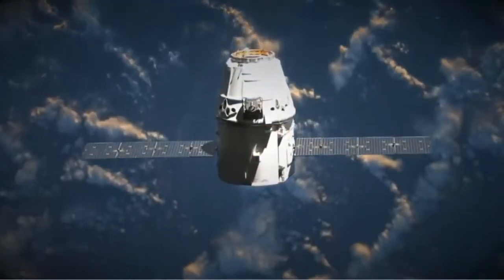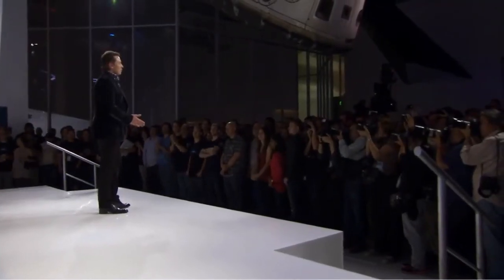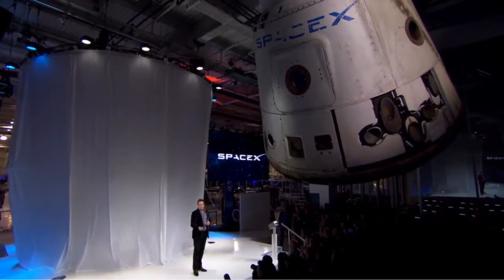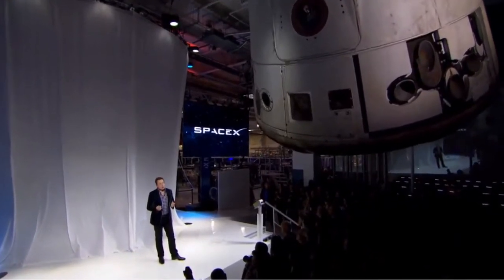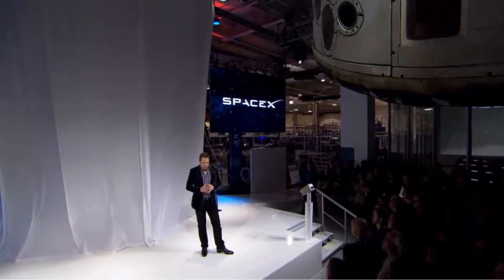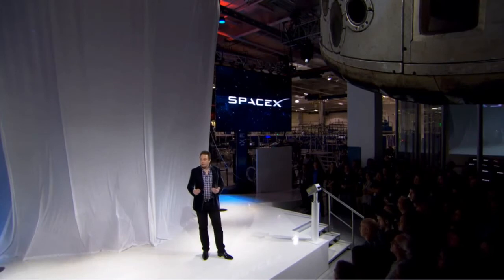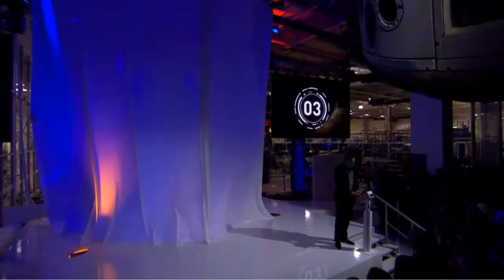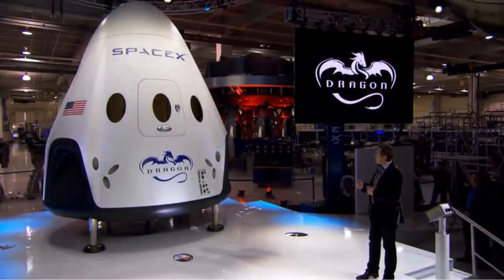Elon Musk unveils SpaceX's Dragon V2 spacecraft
Elon Musk unveils Space X's Dragon V2 spacecraft.